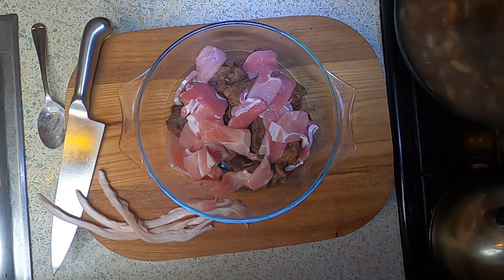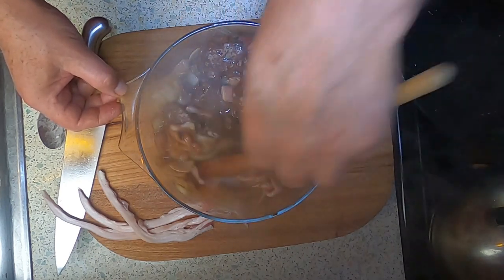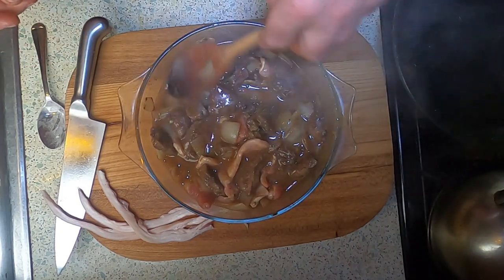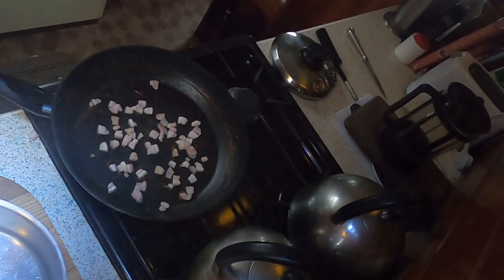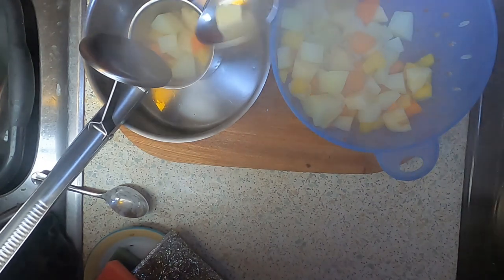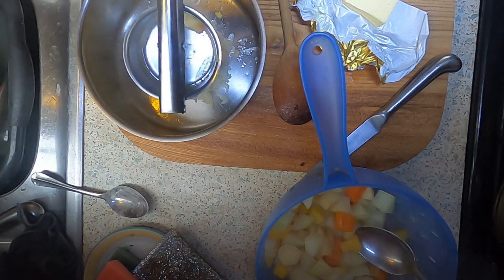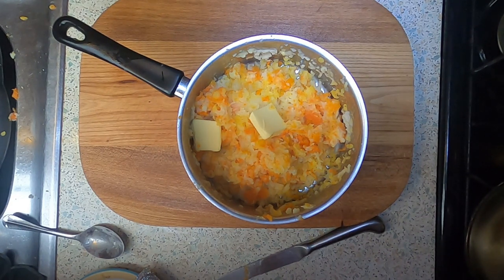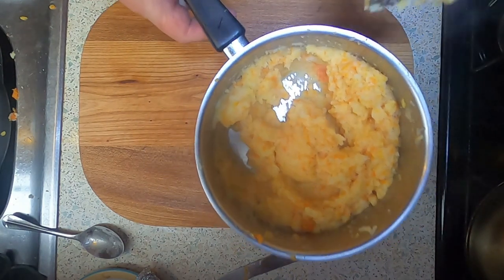Twisted Liver & Bacon - Season 2 Cooking on a Narrowboat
I am back in the galley again, putting my twist on another English classic dish. This time liver and bacon in a rich onion gravy with a root vegetable mash.

Links